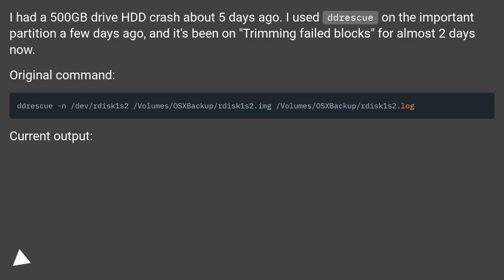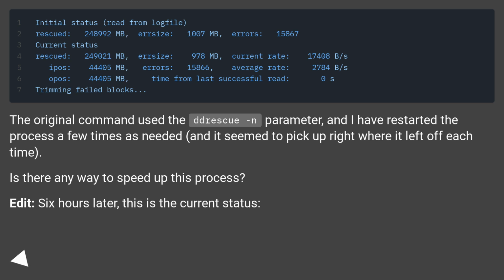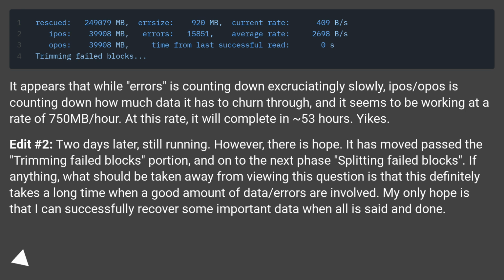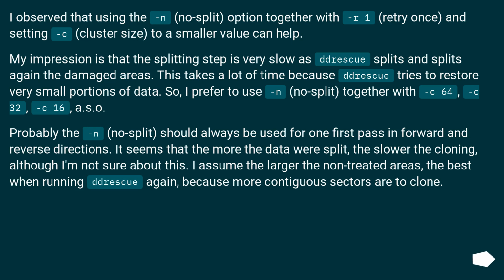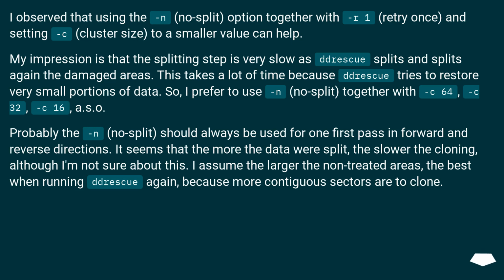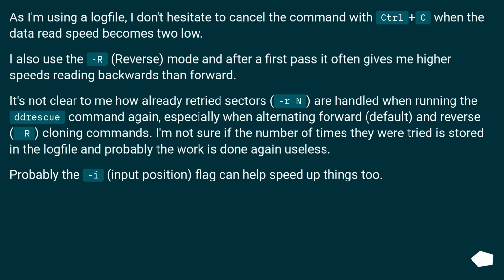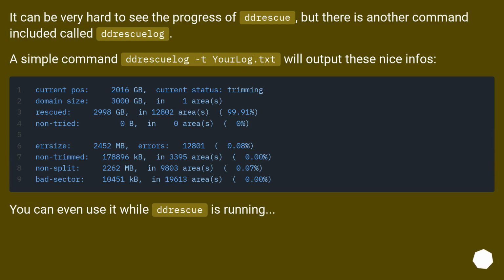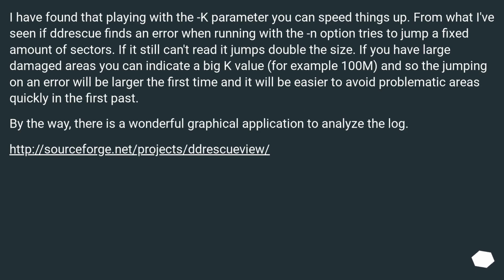Is there any way to speed up ddrescue?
Chapters
00:00 Question
02:04 Accepted answer (Score 19)
03:55 Answer 2 (Score 10)
04:30 Answer 3 (Score 5)
05:12 Answer 4 (Score 5)
05:33 Thank you